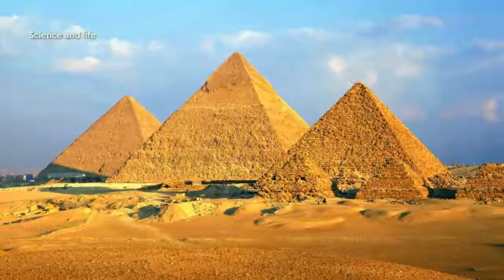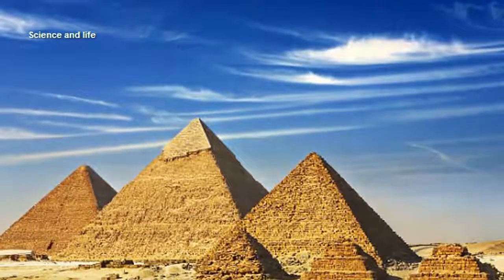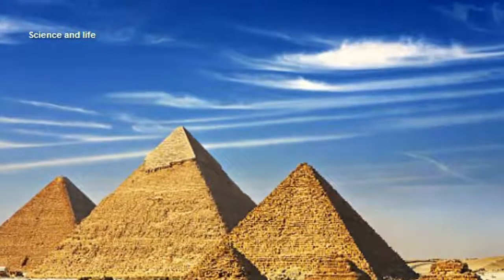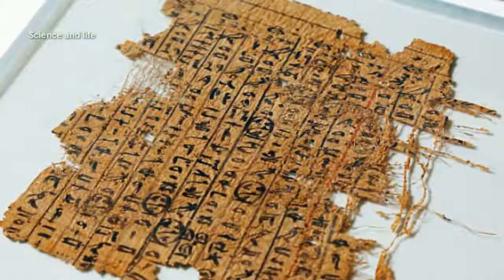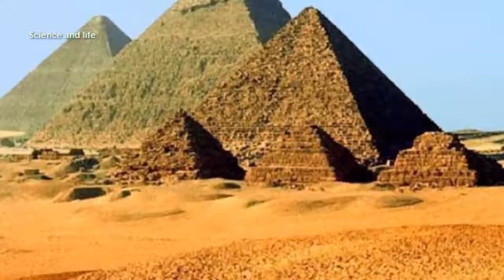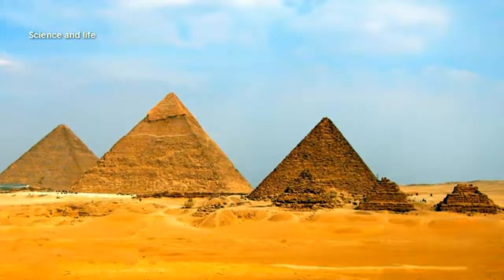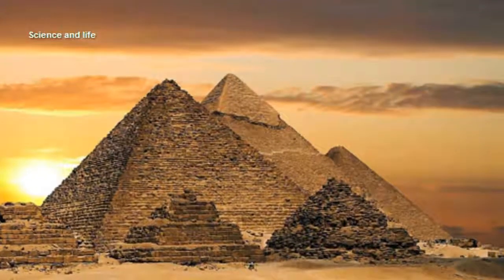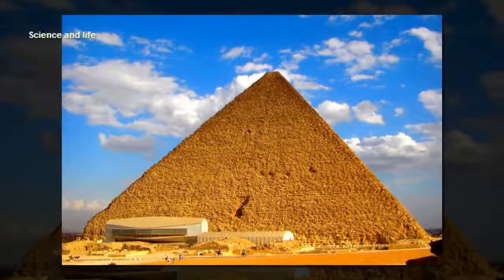The mummy of all mysteries...solved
It has for centuries been one of the world’s greatest enigmas: how a Bronze Age society with little in the way of technology created Egypt’s Great Pyramid of Giza – the oldest and only survivor of the Seven Wonders of the Ancient World.